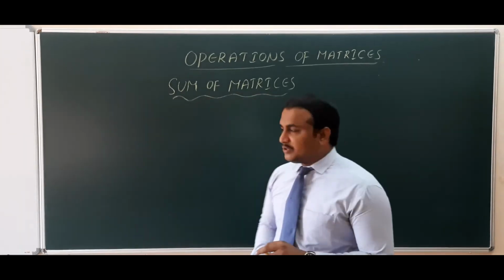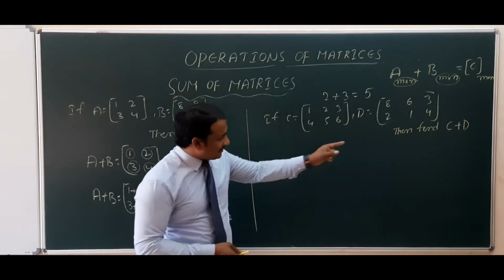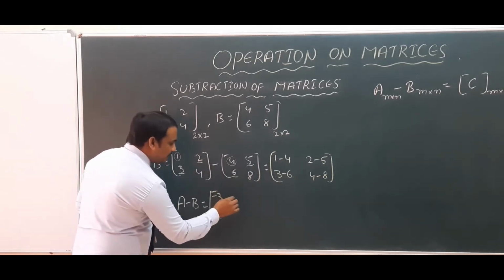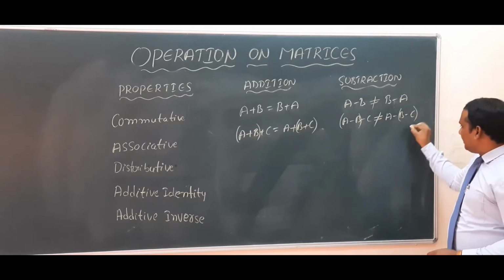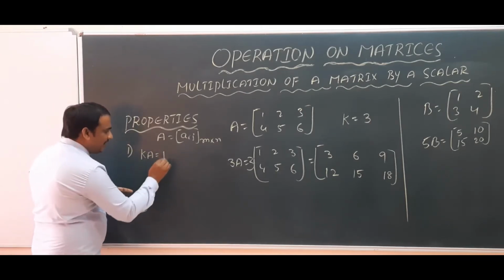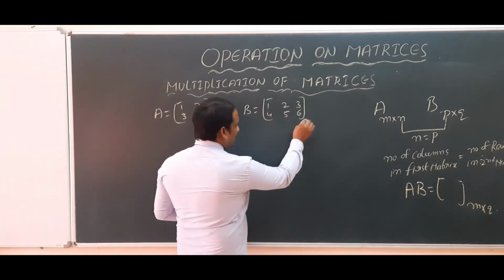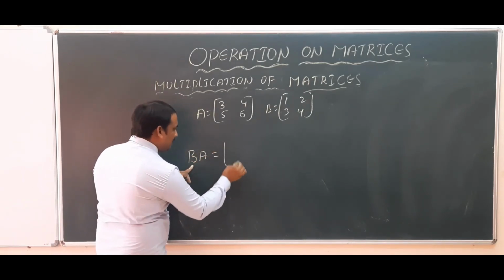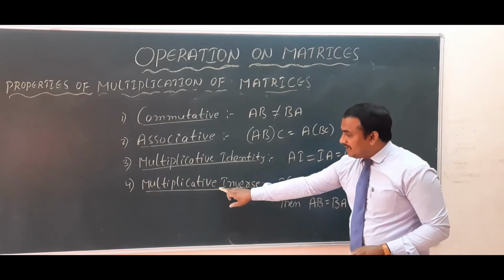Chapter 3 Matrices IIPUC Mathematics NCERT Operations On Matrices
session-3  Operations On Matrices